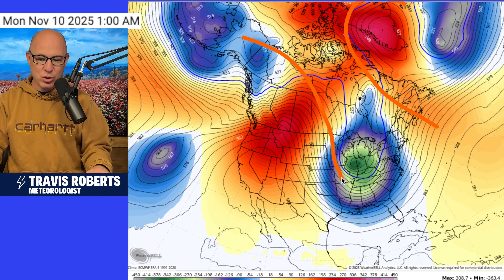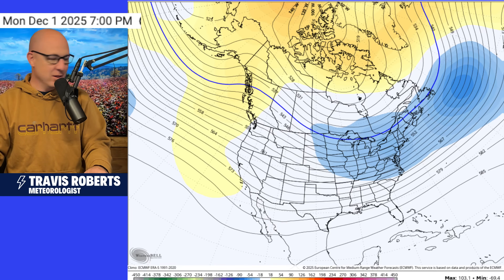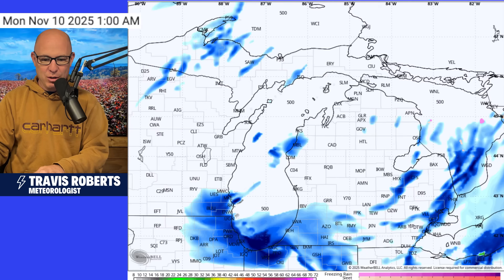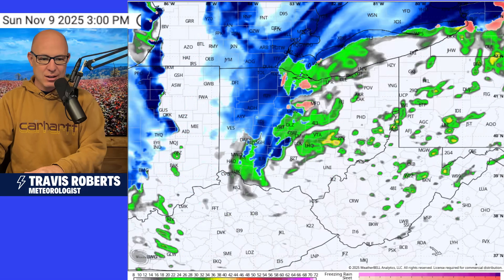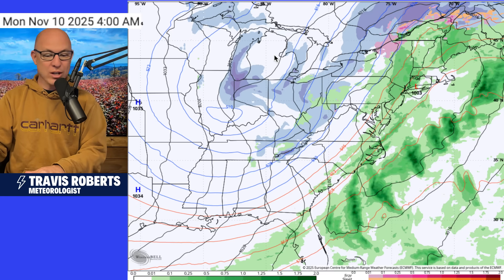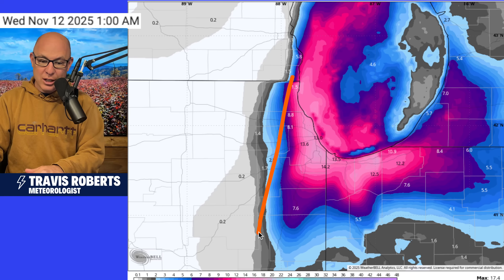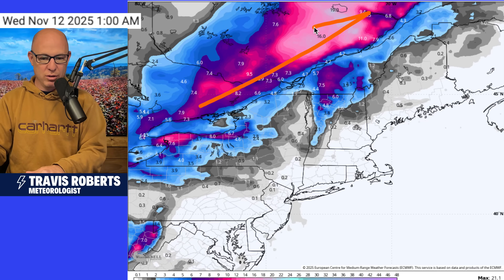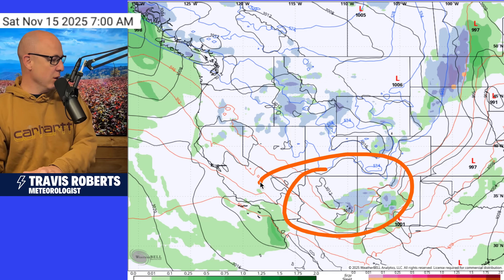Winter Blast in November and Explosive Lake Effect Snow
This is a look at the early season winter weather that is taking shape across the US and Canada.

Video for informational and entertainment purposes only. Get official warnings and weather details at weather.gov from the National Weather Service.